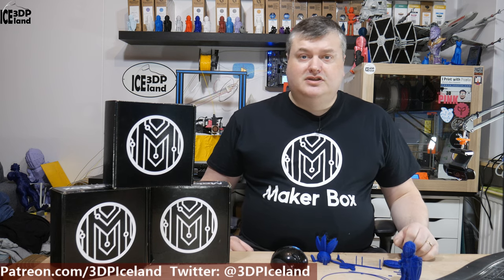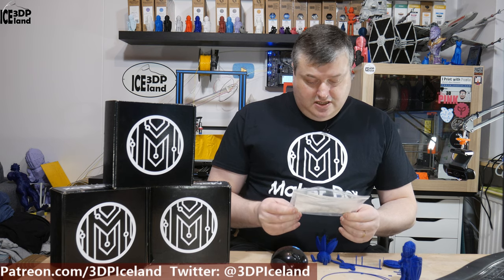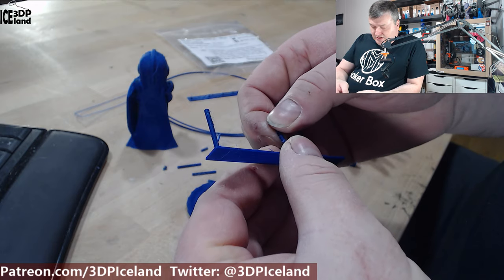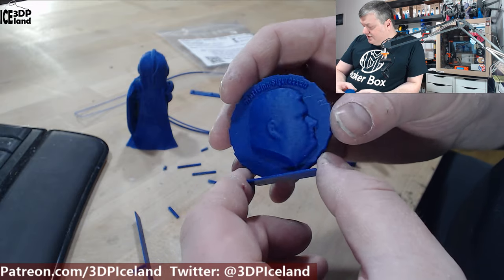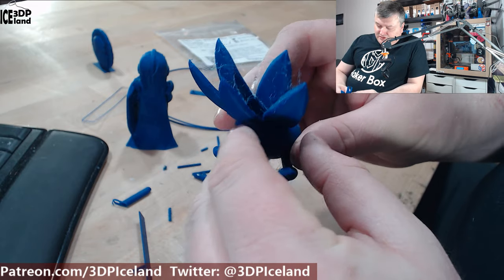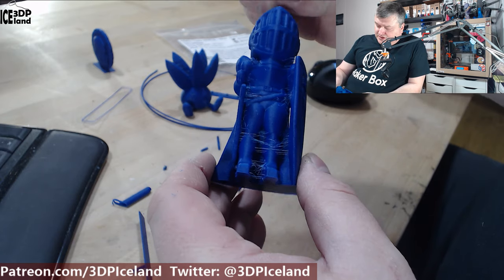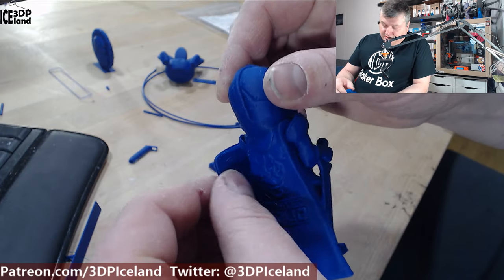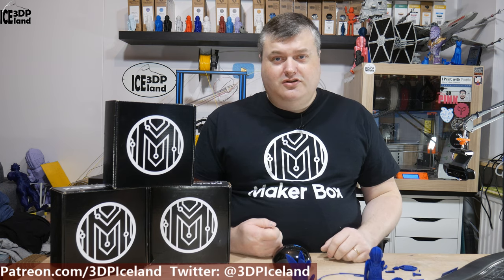Makerbox Monday Proto Pasta Matte Fiber HTPLA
In this video I test out a makerbox sample of  Proto-Pasta Matte Fiber HTPLA